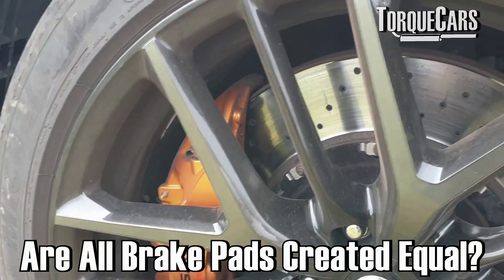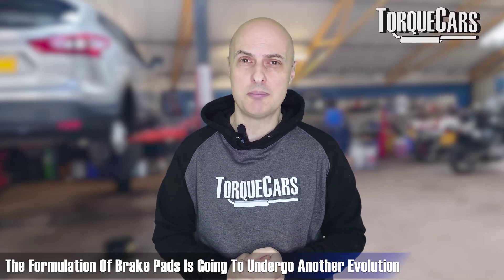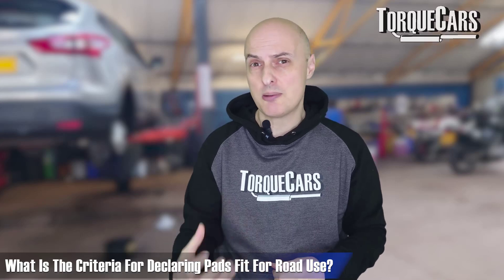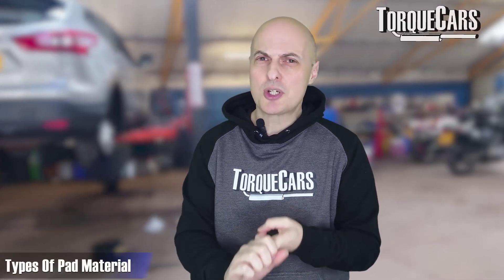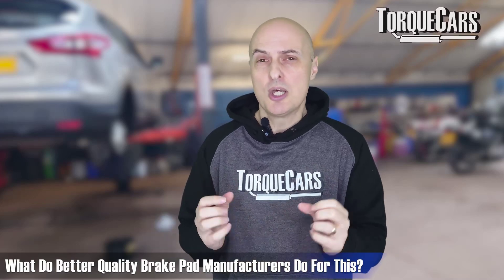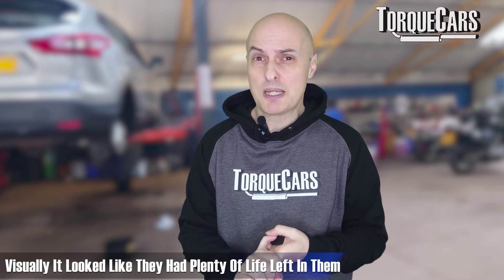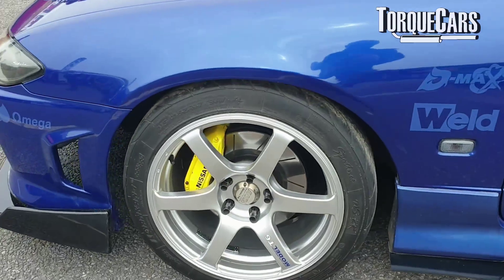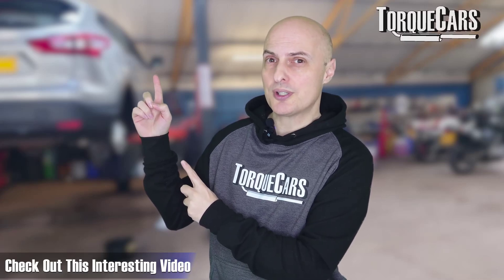🚗💨 Unlock the Secrets of Brake Pads: Choose Right, Ceramic Metallic or Organic & Drive Safe! 🛑✨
Which are the best type of brake pads for your car? What about race pads or organic, metallic & ceramic compounds? Make sure you understand brake pads before buying & avoid the common mistakes & pitfalls.

Are all brake pads created equal? Which elements go into crafting the perfect brake pad? Ceramic, Metallic and Organic, Track Pads, Performance Pads,  Low Dust Pads and Long life pads, the choice seems endless so which pads are best on your car? The answer depends on many factors which I'll discuss in this video with you.

If you've ever pressed down on your brakes and pondered the science behind that instant halt, you're not alone.

From the whisper-quiet stop at a red light to the high-stakes halt in unexpected traffic, brake pads play an unsung hero's role in our driving lives.

But with a market flooded with options, how do you choose the right one for your car? Is it just about stopping power, or does the longevity and environmental impact of brake pad dust factor into your decision?

And what about the noise - is a silent stop always a sign of a superior pad? If you're intrigued by the thought of ceramic vs. metallic vs. organic pads, or if terms like 'high performance' and 'R90 certification' catch your eye, you're in the right place.

Dive into the world of brake pads with us, where we unravel the complexities, debunk myths, and guide you through selecting the perfect match for your vehicle and driving style. Don't let the plethora of choices brake your spirit; empower your decision with knowledge!

Ever wondered why your car's braking feels different from others? 🤔 Or why some brake pads last longer than others? Dive into our latest video where we decode the mysteries of brake pads! From the evolution of brake pad materials to understanding which type suits your car and driving style best, we've got you covered. 🚀

What's Inside:

🛠️ A deep dive into the history and evolution of brake pad materials - goodbye, asbestos!
🌍 Learn how environmental regulations are shaping the future of brake pad formulations.
🚦 Discover the importance of selecting the right brake pad for your car's performance and safety.
🎵 Explore the balance between brake efficiency, noise, and heat resistance.
🔧 Uncover the differences between ceramic, metallic, and organic pads - what's best for your ride?
🚗 Get expert tips on spotting signs of wear and the right time to replace your brake pads.
Why This Video Is a Must-Watch:

💡 Gain invaluable insights into how brake pads work and their critical role in your car’s safety.
🏁 Find out how your driving style and environment influence your brake pad choice.
🔍 Learn to spot early signs of wear to avoid costly repairs down the line.
Don't compromise on safety! Understanding your brake pads can significantly impact your driving experience and car maintenance. Whether you're a daily commuter or a track day enthusiast, selecting the right brake pads ensures optimal performance and safety. 🛡️

Questions or experiences with brake pads? Share them in the comments below! We love hearing from you. 👇